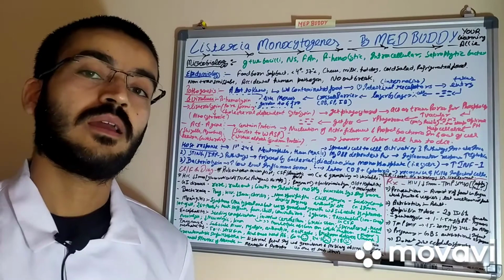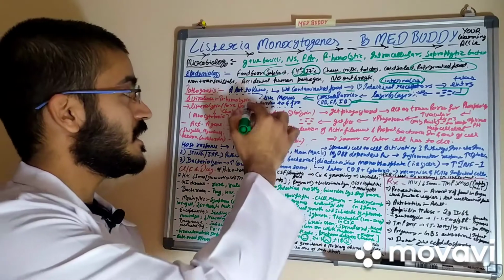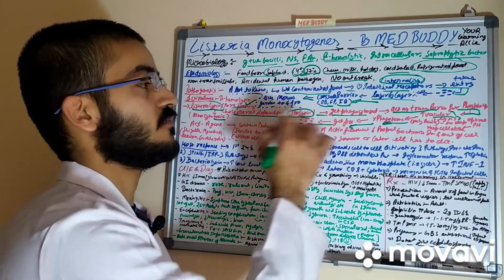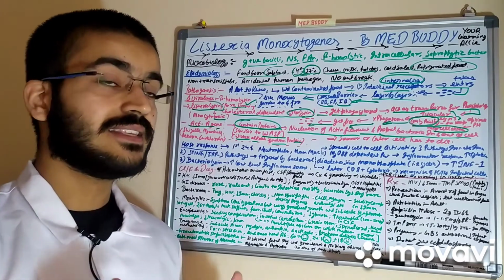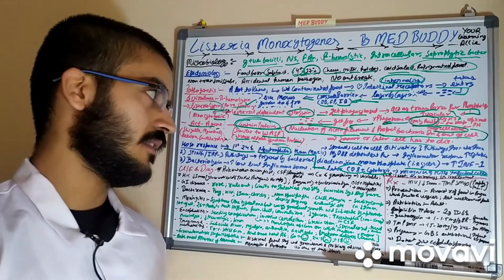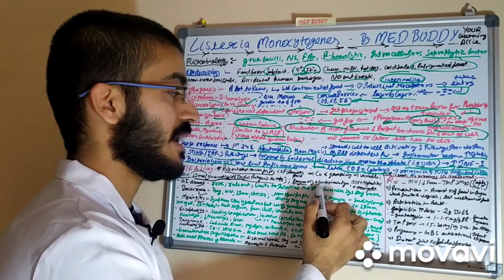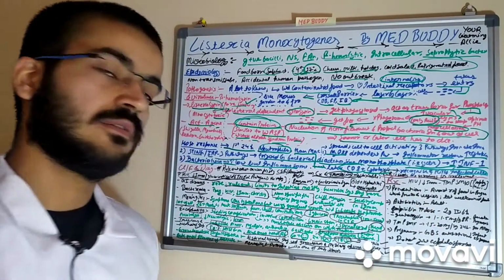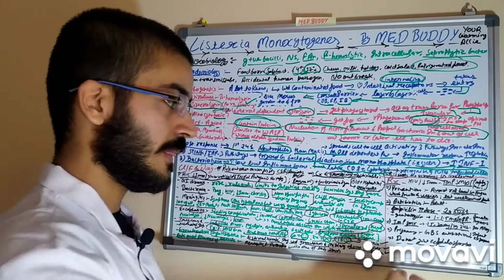DGPB-5 LISTERIA MONOCYTOGENES. ALL YOU NEED TO KNOW ABOUT.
this lecture have everything. Microbiology, pathogenesis virulence clinical features treatment of diseases caused by listeria monocytogenes.